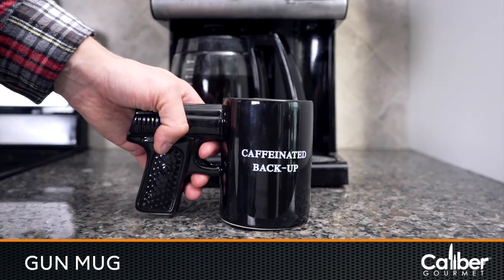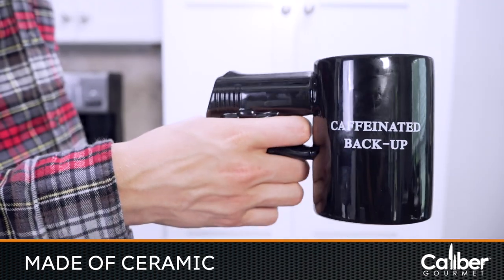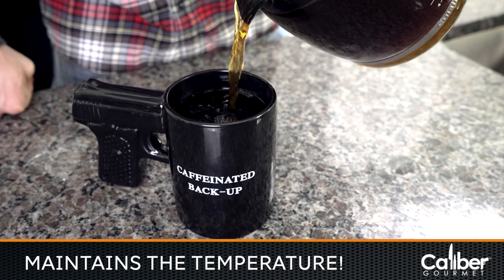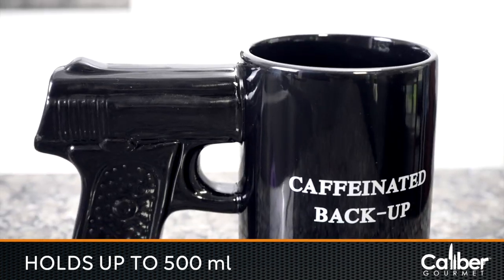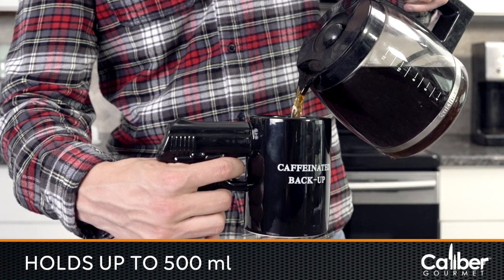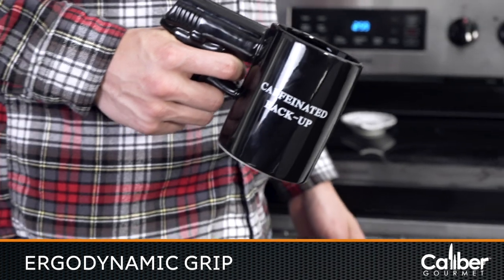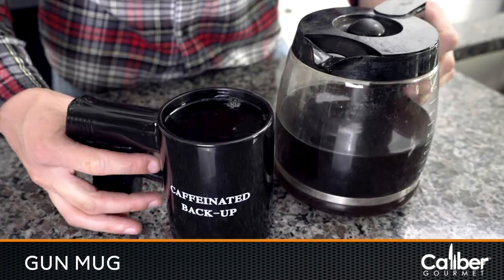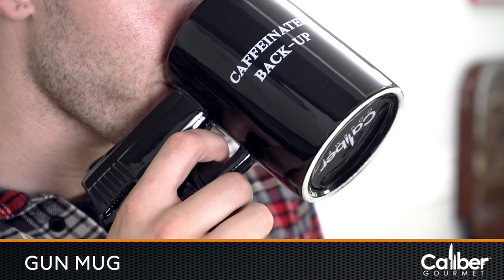CBG-M-1049 | GUN MUG